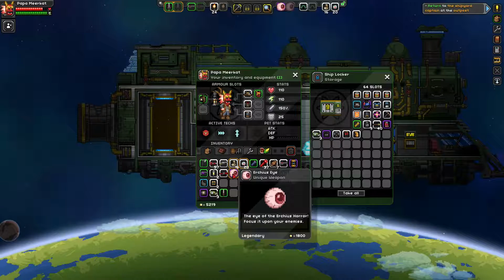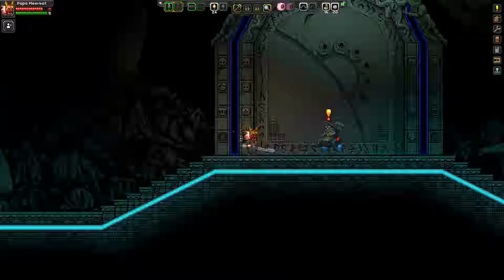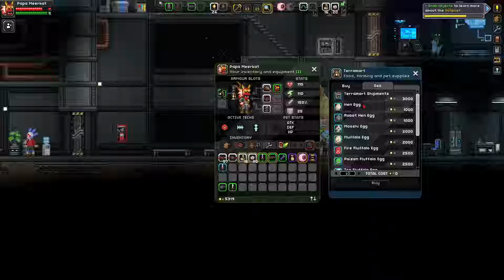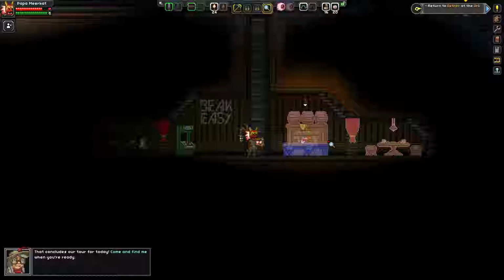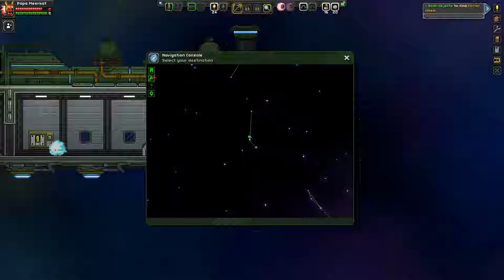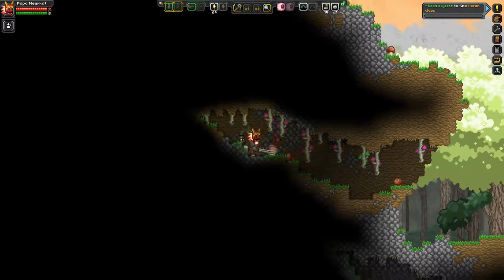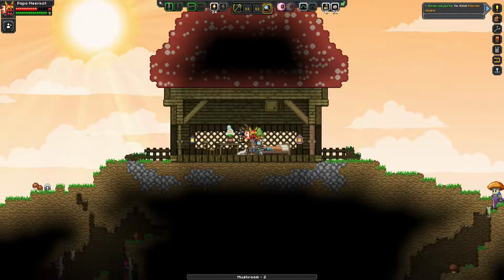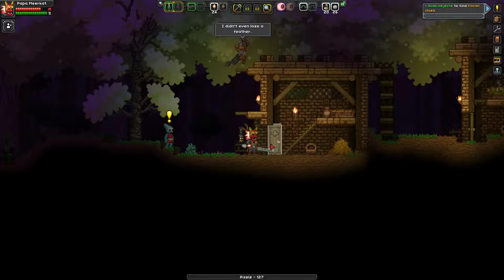Starbound EP 5. My ship is fixed and now for adventure.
Starbound is a side scrolling adventure game in a huge universe
with diverse range of planet's to explore with base building and ship upgrading farming and building a crew for your ship. In this let's play I will take my time to enjoy the game.
Welcome back meerkat nation In this episode I get the ship fixed and we get to explore the universe.
Starbound rated teen for
Fantasy violence
Use of alcohol
Edited by:Papa.Meerkat.
Intro and end screen by:Papa.Meerkat and his son's
Thumbnail art by:Papa.Meerkat and My son's.